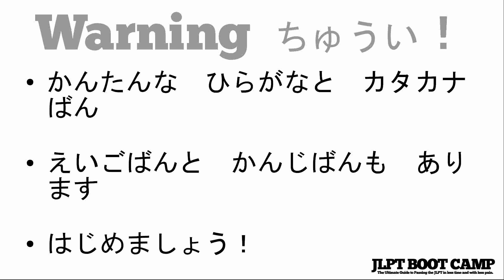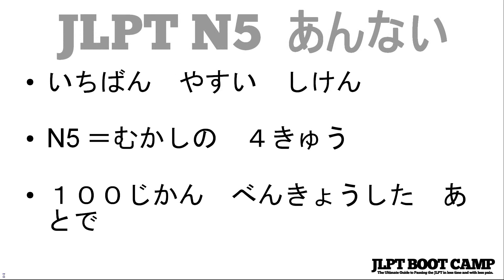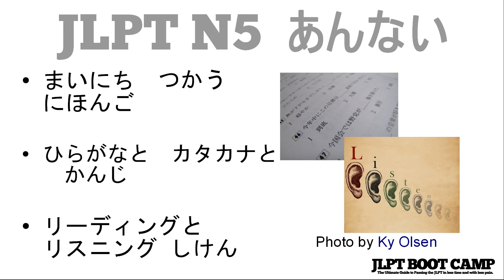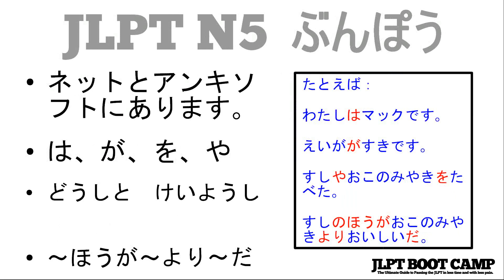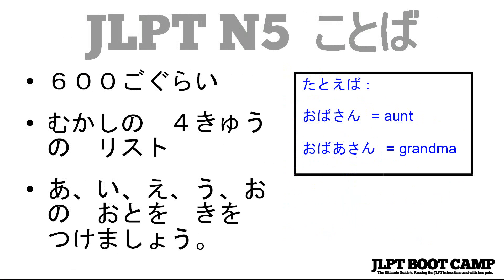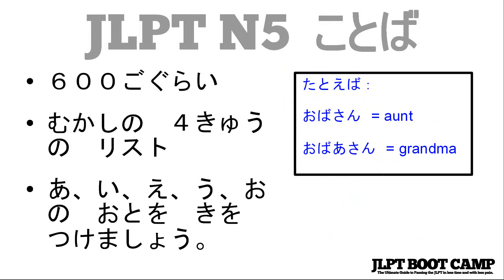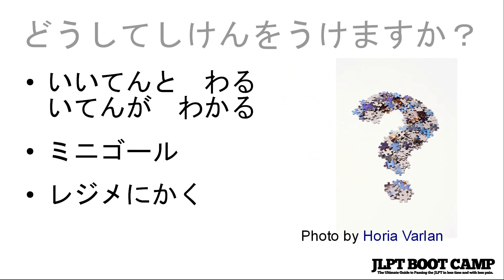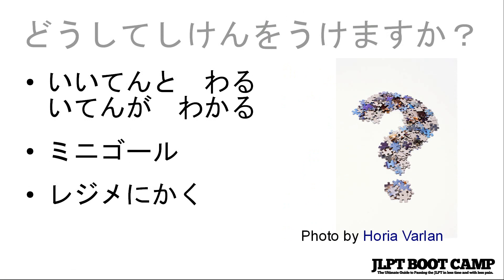JLPT N5 Overview in Simple Japanese (kana edition)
This is a brief overview of N5 in simple Japanese.  This is the kana edition of the video, there is also an English and Kanji edition.  I go over the grammar, vocabulary and kanji for the N5.